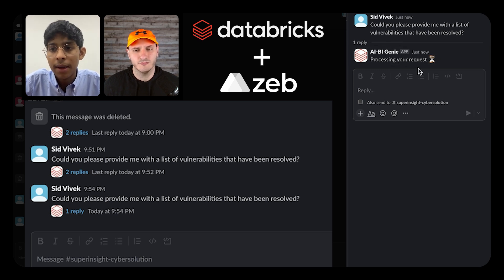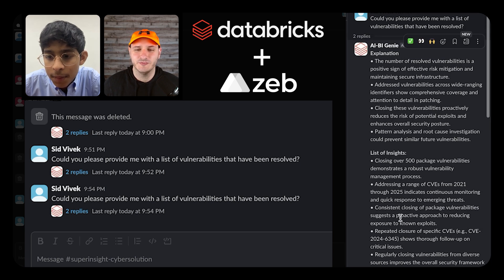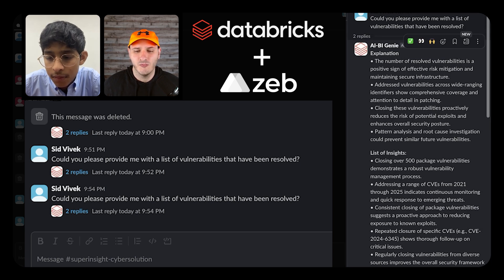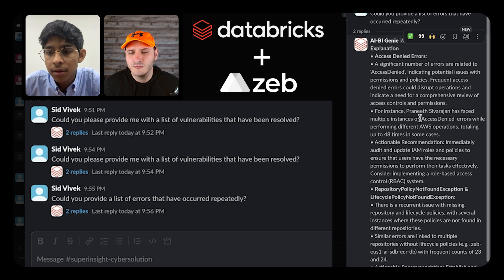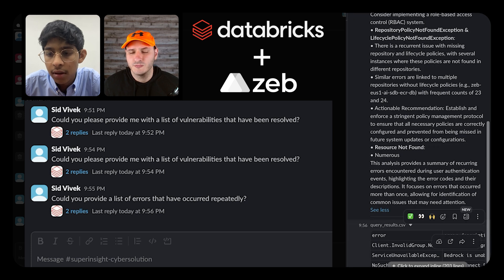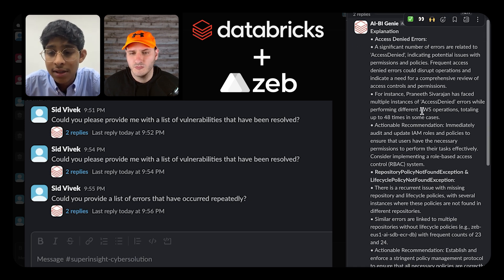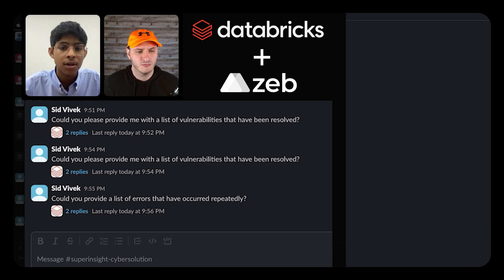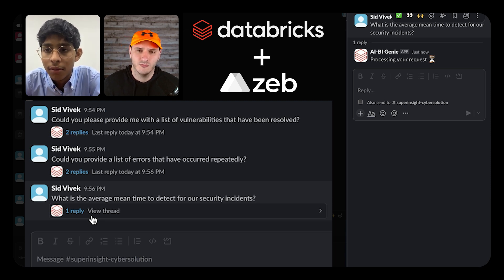Data With Josue + zeb: Databricks' AI/BI Genie API With A Practical Use Case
You can also follow me for more content on LinkedIn at in/JosueBogran
Also consider checking out zeb.co